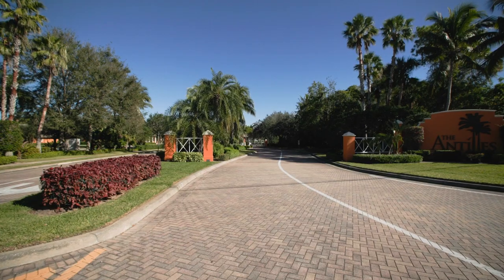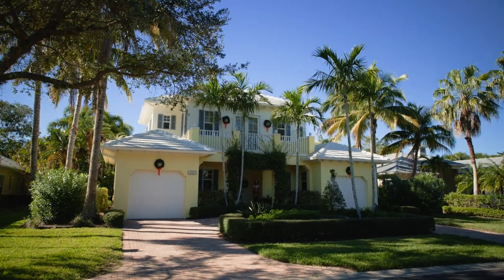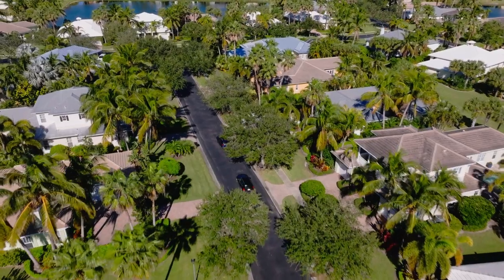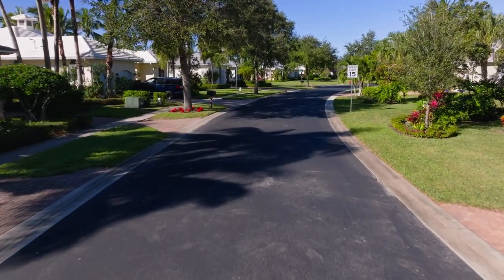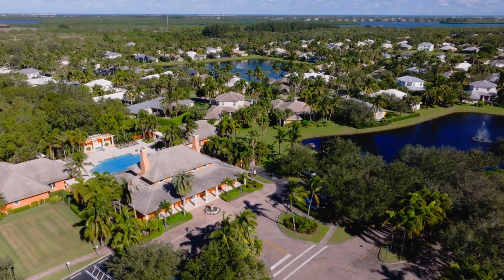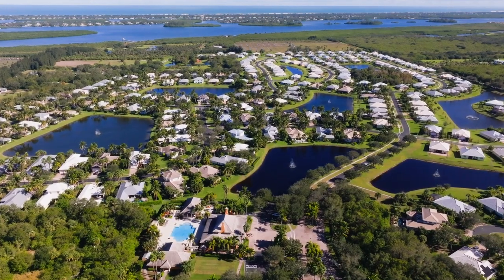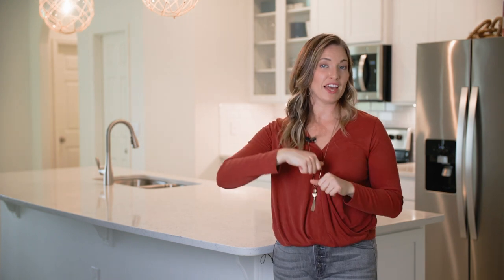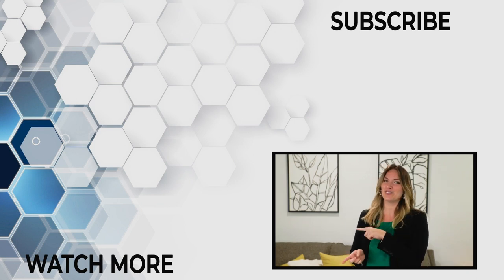What you need to know before moving into The Antilles community in Vero Beach FL.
Hi there! Here I've broken down all about the community of Antilles in Vero Beach Florida... the pluses, the minuses, a little history, and what you should know if you are looking at homes in this community.

**Spoiler Alert** I LOVE this community! And I think you will too... give the video a watch, let me know your thoughts in the comments and if you like this and want me to do more community videos for you, give it a thumbs up so I know!!